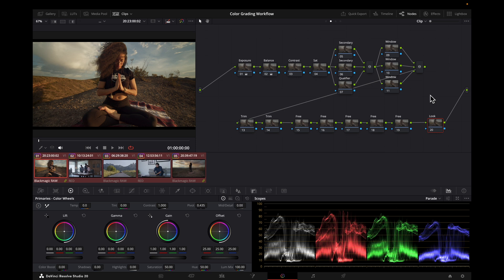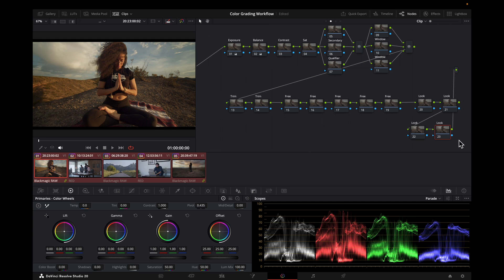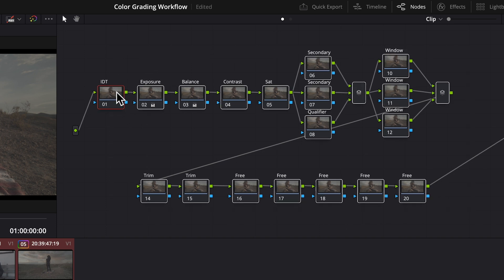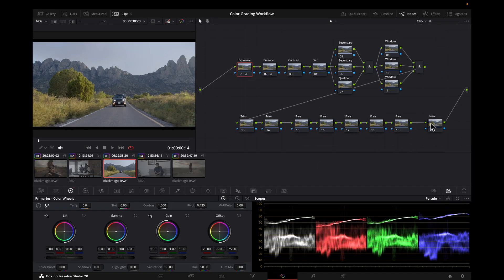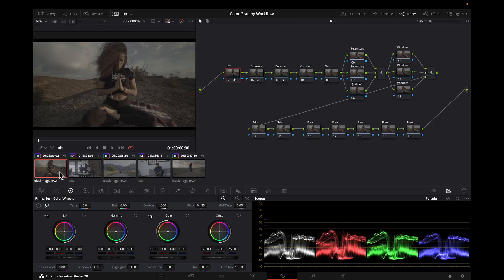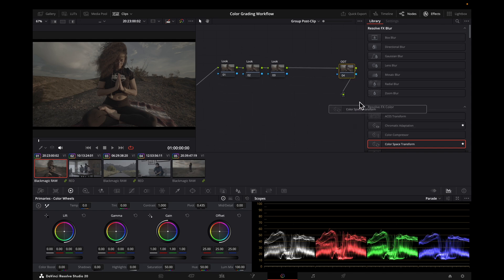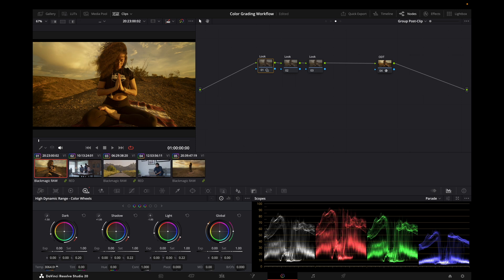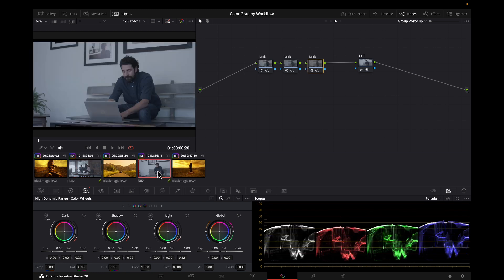DaVinci Resolve Color: Where should your look go?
Where should your look - the creative intent of your color grade - be located in your pipeline? This video explores an option for look location that can increase speed and flexibility in your grading process.